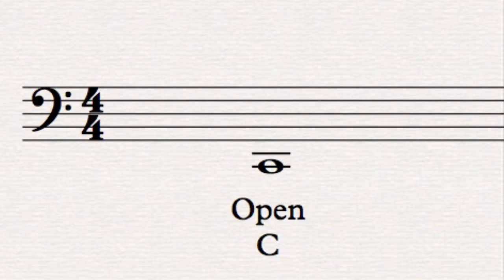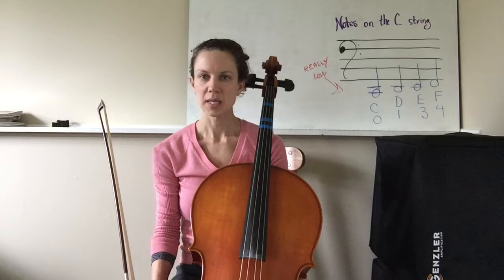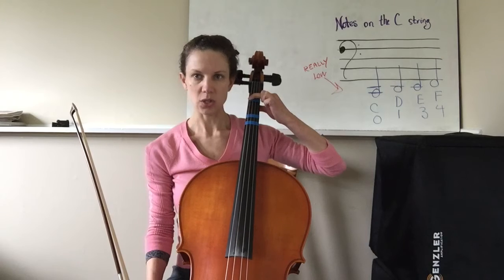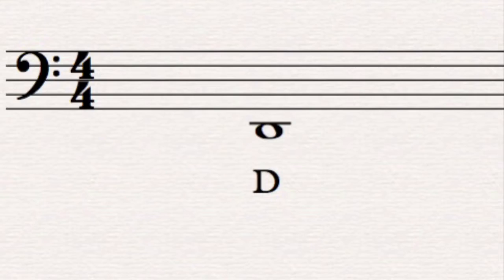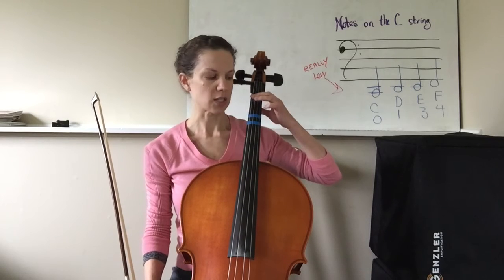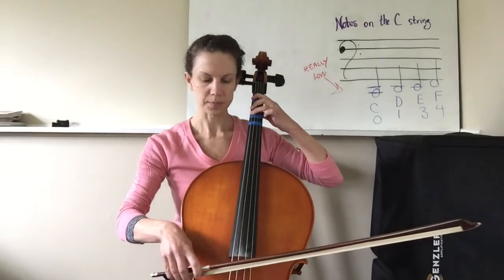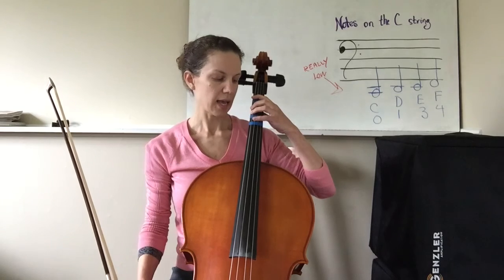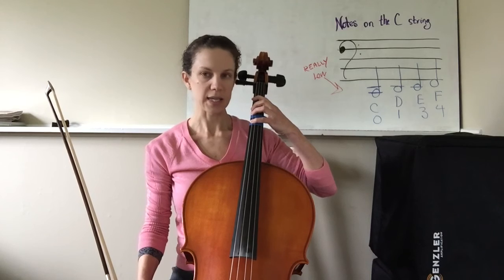The C String - Cello Tutorial